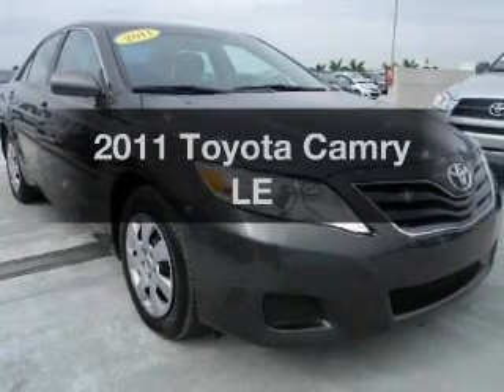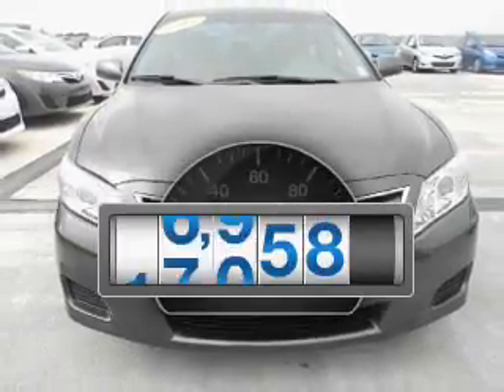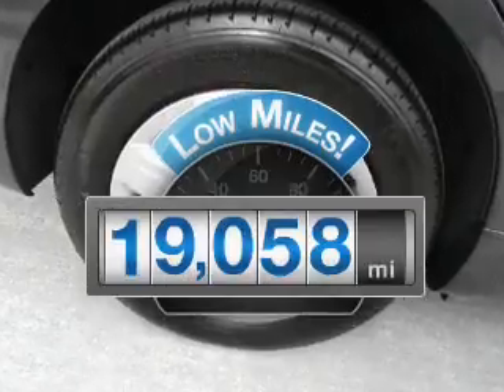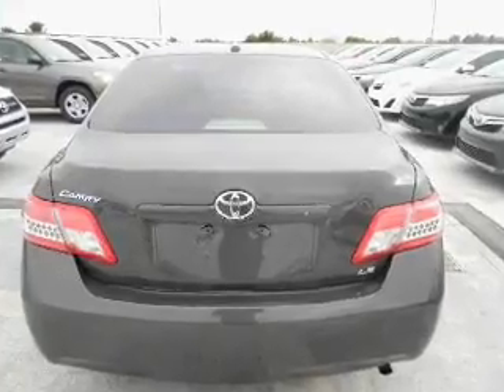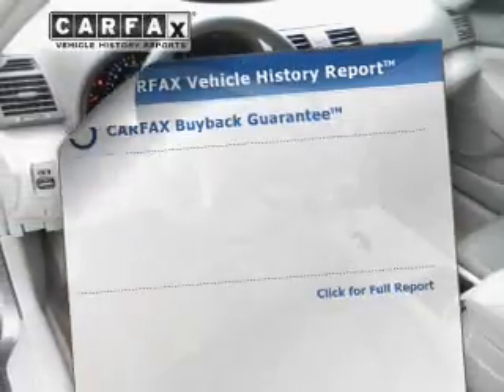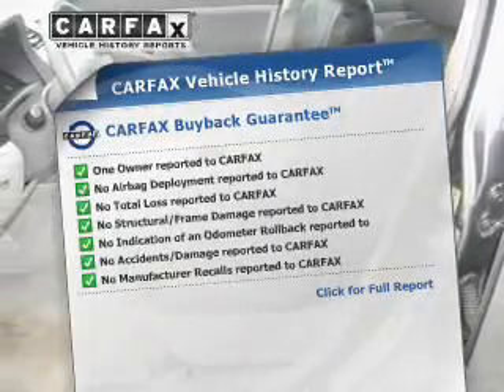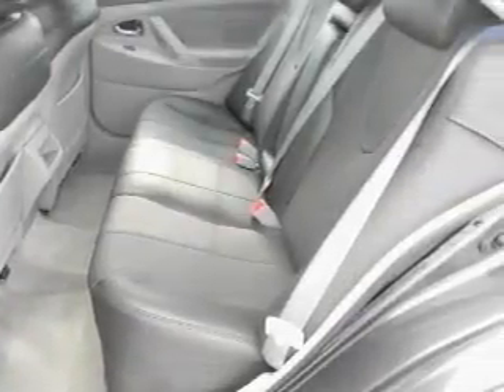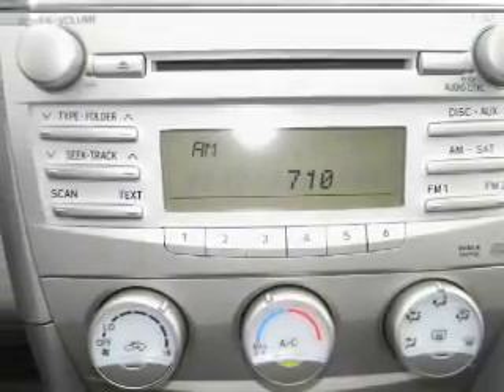2011 Toyota Camry - Miami FL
Phone:
Year: 2011
Make: Toyota
Model: Camry
Trim: LE
Engine: 2.5 liter inline 4 cylinder 16 valve MPFI DOHC
Transmission: 6-Speed Automatic
Color: Gray
Mileage: 19058
Address:
10943 S. Dixie Hwy.